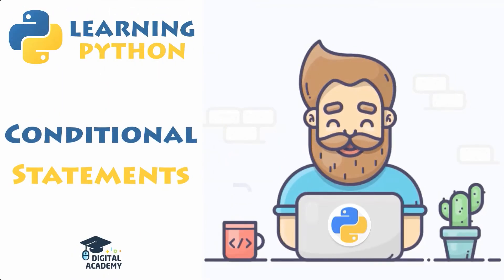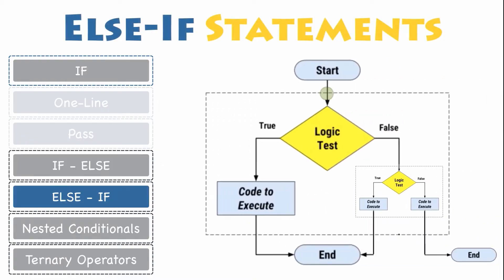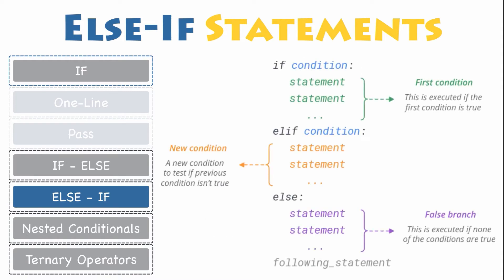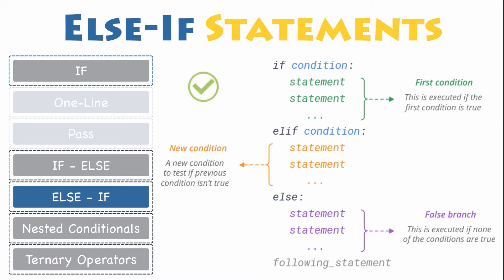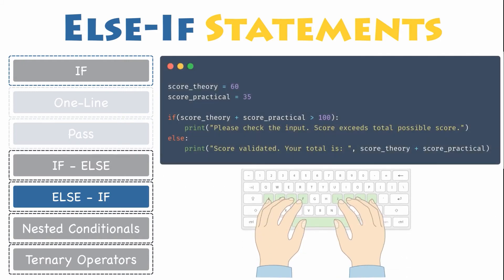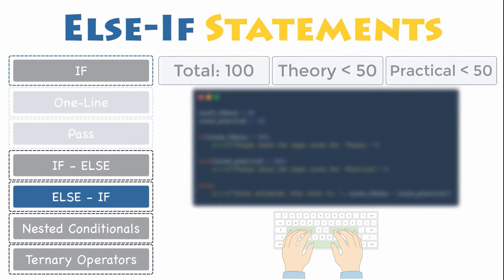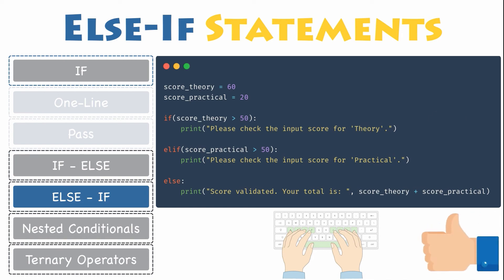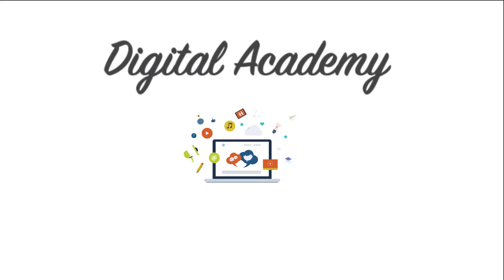ELIF Statements in Python (IF, ELIF, ELSE) - Conditional Statements - Python Tutorial for Beginners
🖥️ ELIF Statements in Python (IF, ELIF, ELSE) - Conditional Statements in Python

Sometimes, there are more than two possibilities, so you need more than two branches. Fortunately, there is one more conditional statement in Python, which is used to test out more expressions, in order to optimise and increase the efficiency of your code.

One way to express such a computation, is called: a chained conditionals - or ELSE-IF in Python (ELIF).

Let's take a look at its syntax, to understand how you can declare an else-if statement block, in Python.

    if expression_1:
        statement(s)
    elif expression_2:
        statement(s)
    elif expression_3:
        statement(s)
    else:
        statement(s)

Each condition is checked in order. If the first is False: the next is checked. If the second is False: the next is checked, and so on. If one of them is True, then the corresponding branch executes, and the statement ends. Even if more than one condition is True in the following statements, ONLY the first True branch will be executed.

There is no limit of the number of ELSE-IF statements, but only a single - and optional - final else statement is allowed, and it must be the last branch in the statement. If an else clause is not included and ALL the conditions are False, then NONE of the blocks will be executed.

- Digital Academy™ 🎓